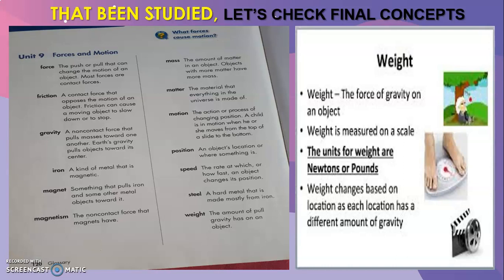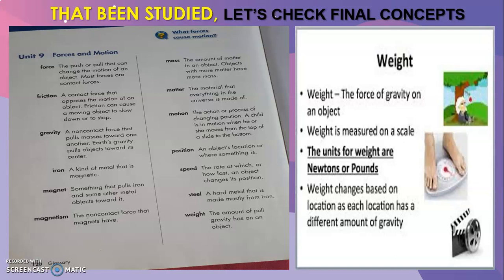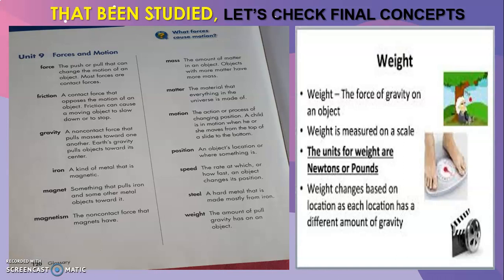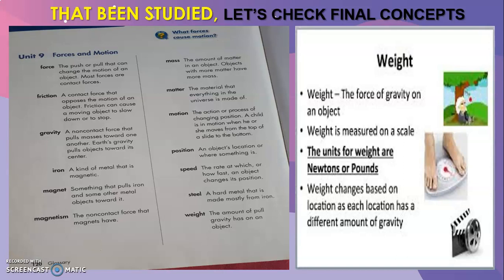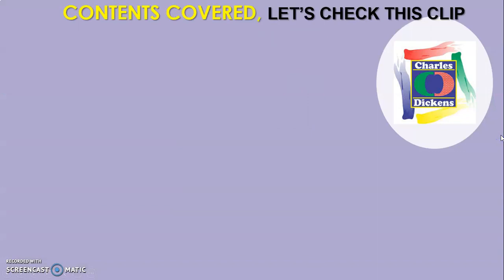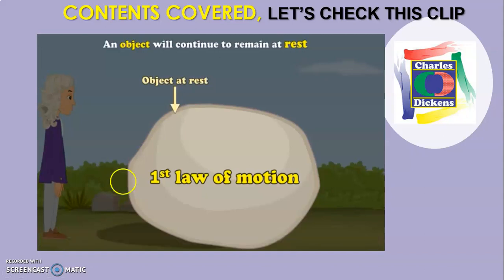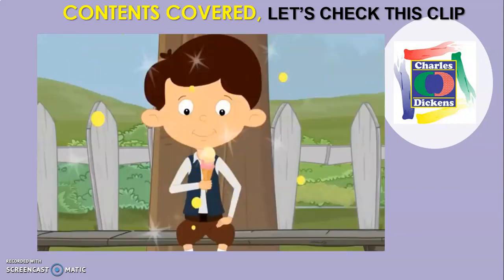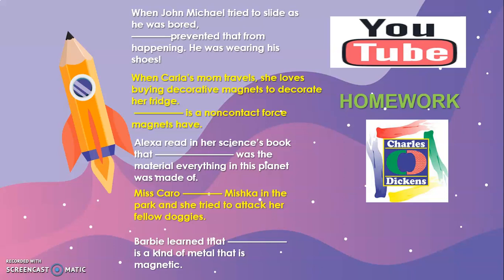TUESDAY, JUNE 9TH, 2020. 4th graders, SCIENCE PRACTICE. PART 2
Reviewing and recycling last weeks of contract VI.
Further video watching for reinforcement. Homework explanations.